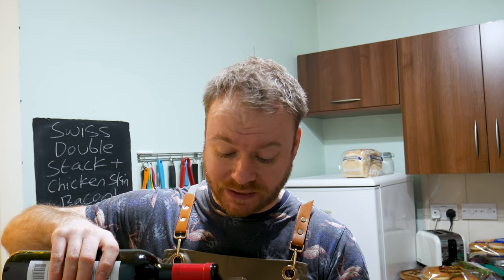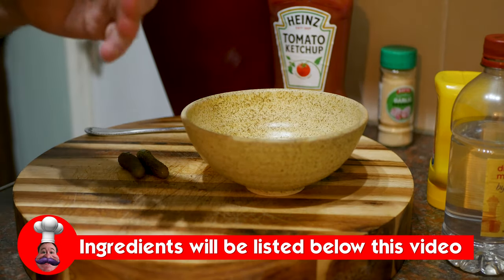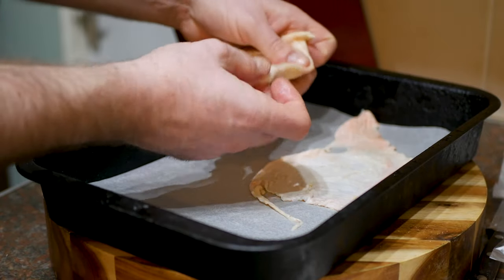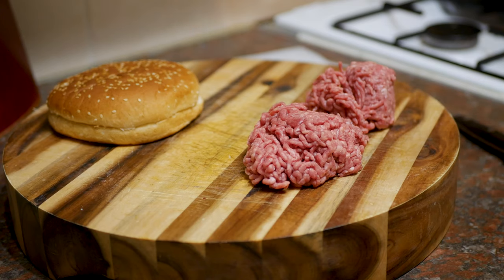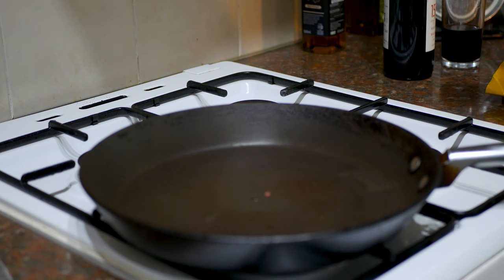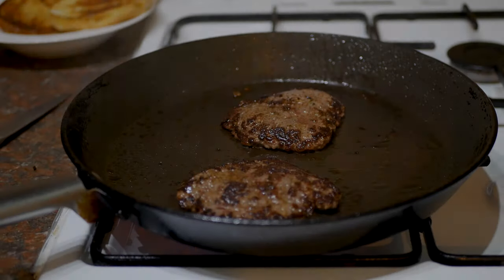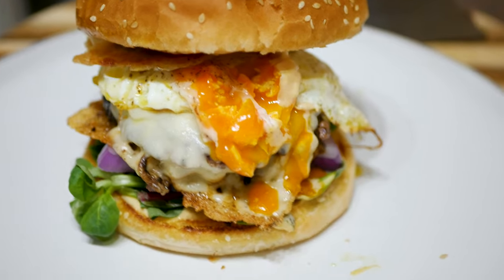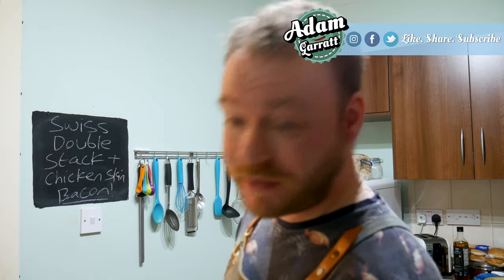The BEST Burger I've ever made!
This is hands down the best burger I've ever made. I call it the swiss double stack with chicken skin bacon. Yes you heard it at the back, CHICKEN SKIN BACON! And I'm going to show you how to make it.

So the idea for this burger came to me in the middle of the night. It was about 2am, I'd already been making burgers all day (for another video) and so I think I went to bed with burgers on my mind. The result was that I came up with this idea for a burger that I had to try straight away. So after some tweaks, this is the end result. The Swiss double stack with chicken skin bacon.

Now, chicken skin bacon is not actually bacon (it just sounds better), it's more like a crackling, much akin to pork rinds. the end result though, is super crispy, salty tasty chicken skins that are just amazing. Even if you don't make the burger, you HAVE to make the chicken skin bacon.

Peace x

To make my Swiss double stack burger with chicken skin bacon you will need:
Makes 2 burgers
►About 400g of beef
►4 slices of Swiss Emmental cheese
►2 fried eggs
►About 4 slices of chicken skin bacon
►Sliced red onion
►Lettuce
►Salt & pepper
►Burger buns
For the burger sauce
►1/2 tbsp of American mustard
►2-3 diced pickles
►1 tsp of white vinegar
►Salt & pepper
►About 1/2 tsp of garlic powder